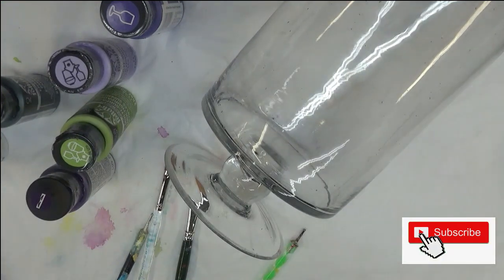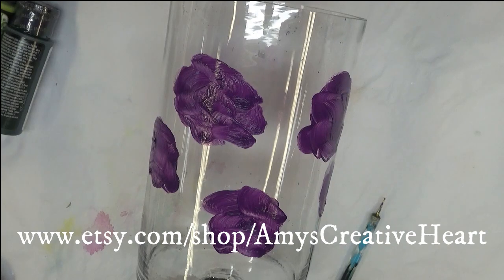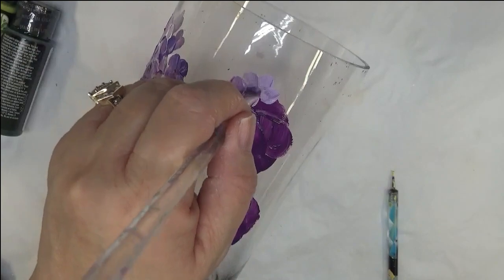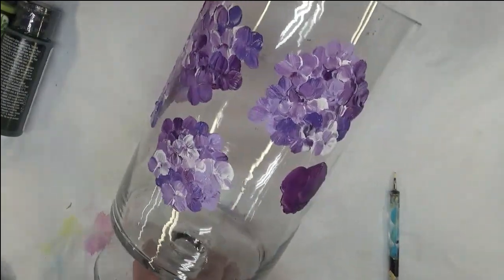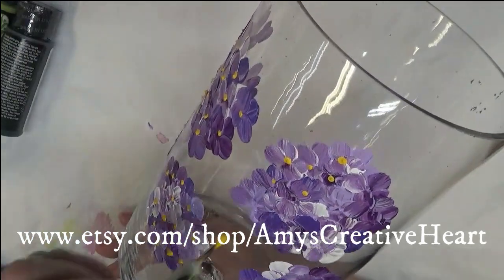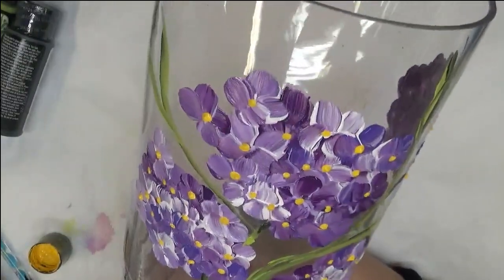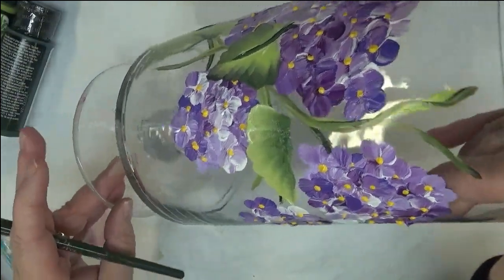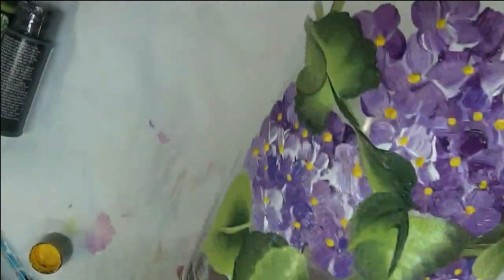SIMPLE ACRYLIC PAINTING ON GLASS FOR BEGINNERS | Painting Tutorial | Aressa1 | 2020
This video will show you simple acrylic painting on glass for beginners.  The painting tutorial is perfect for you to learn how to do this. It is so much fun and super easy to do.

Red Violet
Light Lavender
Perfect Purple
Wicker White
Citrus Green
Thicket

Amazon

12 Flat Brush

Wondershare Filmora9